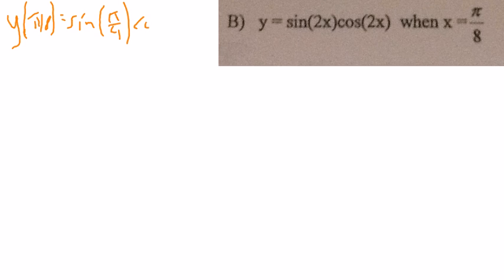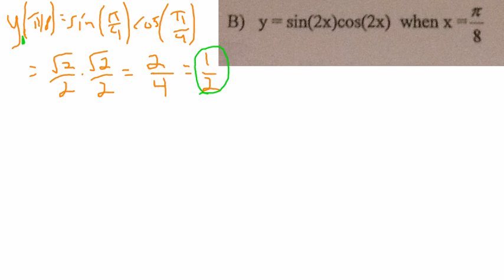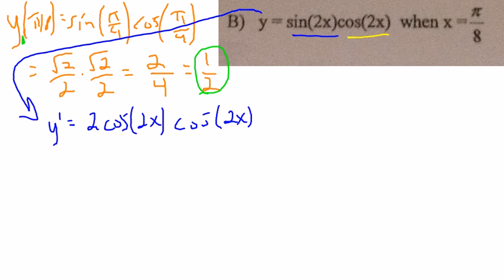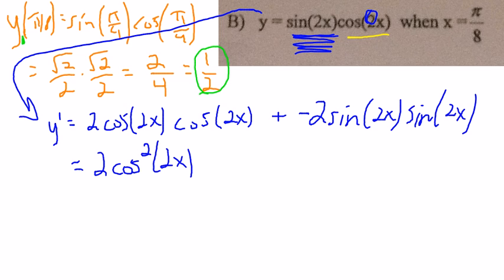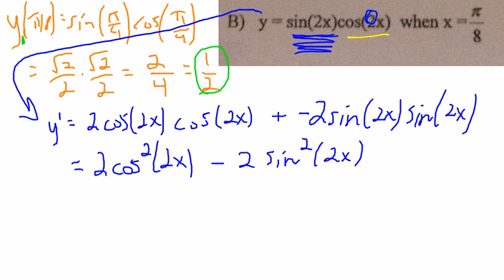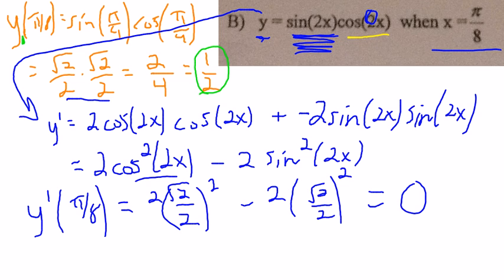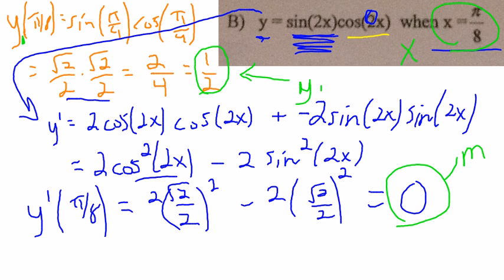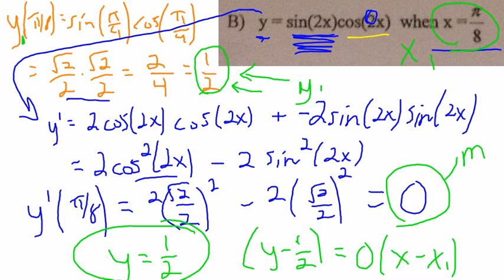Calc AB 2-2 To 2-6 Study Guide 3b